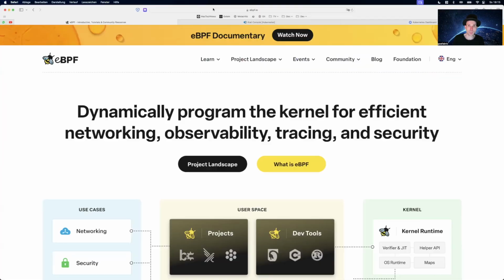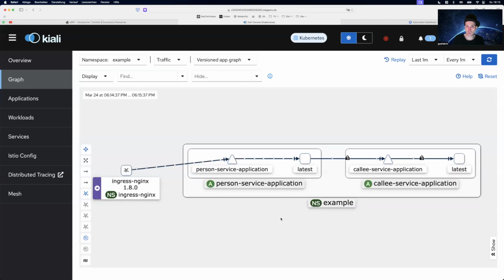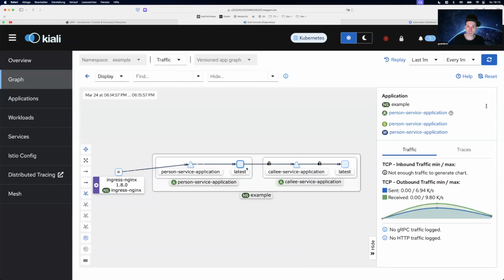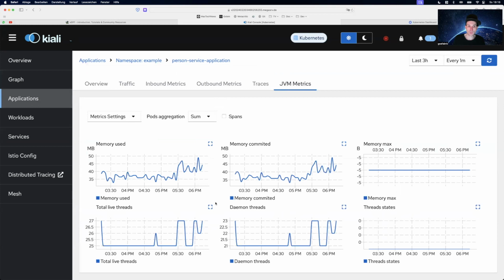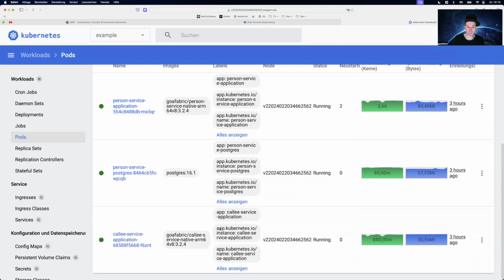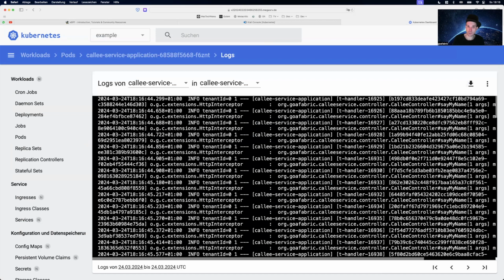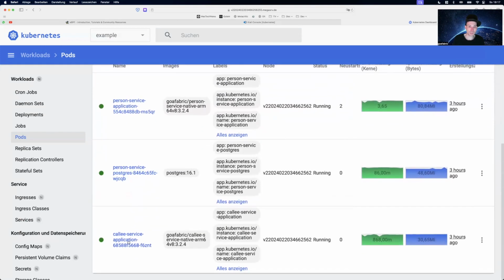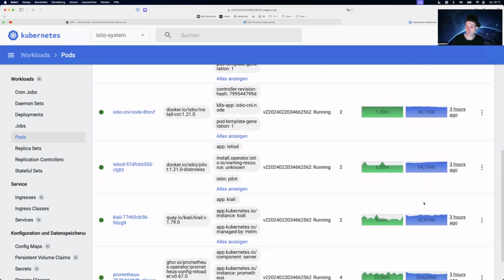Sidecarless Istio Ambient Mesh - First Look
In this very brief Video we are going to take a short look
into Istio Ambient Mesh.